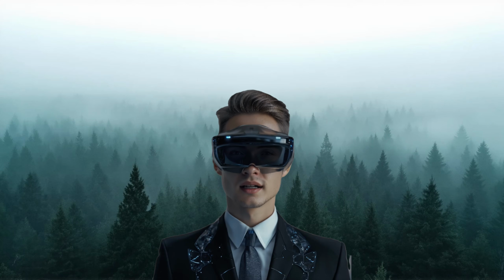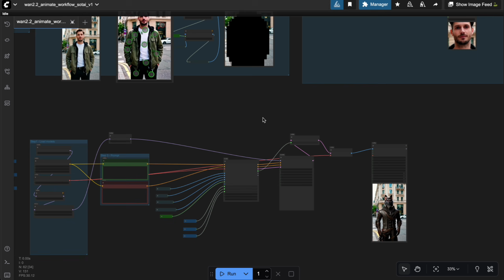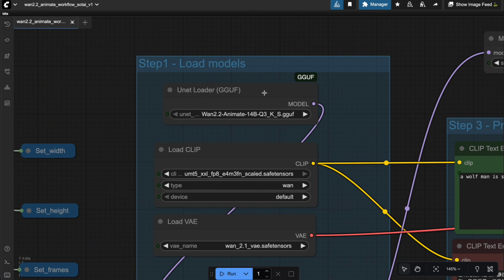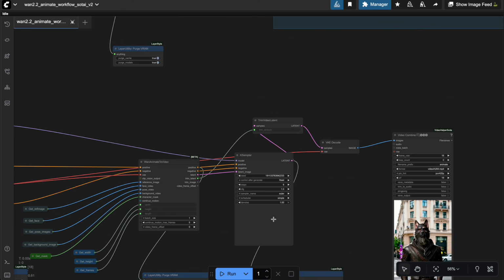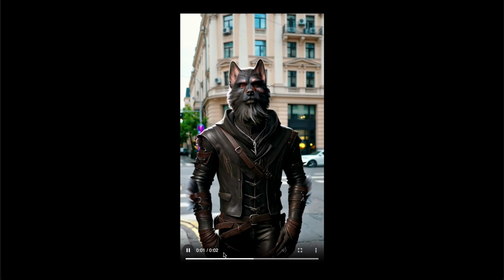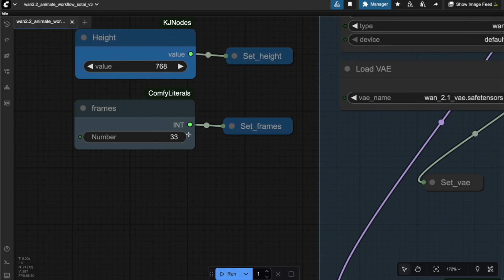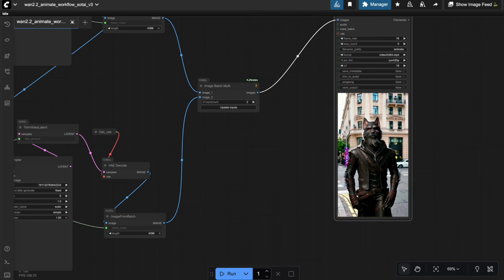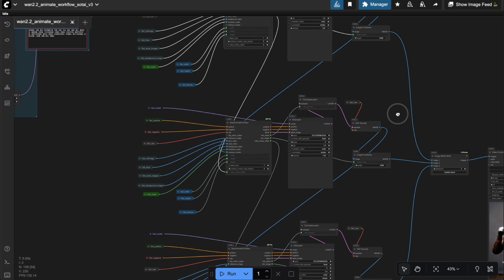FINALLY! ComfyUI WAN2.2 Animate: Longer Videos + Low VRAM Workflow Guide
In this video, I’ll walk you through a complete ComfyUI WAN2.2 Animate workflow that works even on Low VRAM GPUs (12GB tested). You’ll learn how to unlock longer video outputs without sacrificing quality — perfect for creators who want cinematic results with limited hardware.

👉 What you’ll discover:

Step-by-step ComfyUI WAN2.2 Animate setup

How to run animations on 12GB VRAM (or less)

Tricks to extend video length while keeping smooth results

Tips to optimize speed and memory usage

Whether you’re making realistic clips, animations, or creative projects, this workflow will help you get the most out of WAN2.2 Animate.